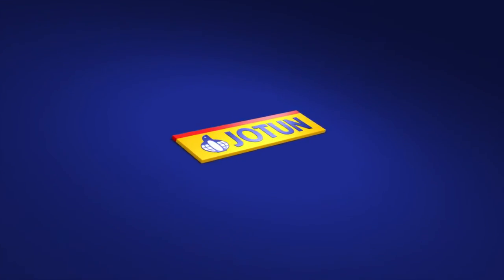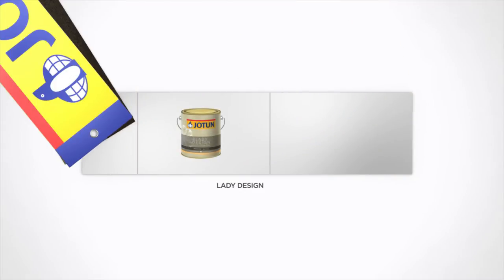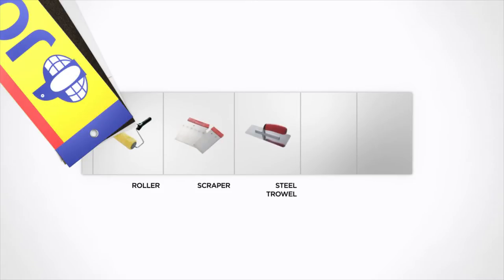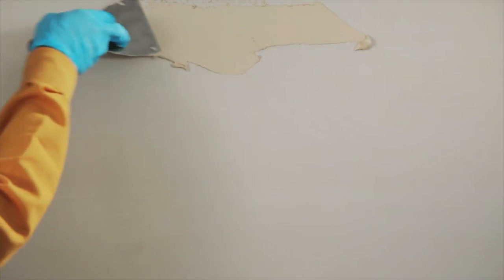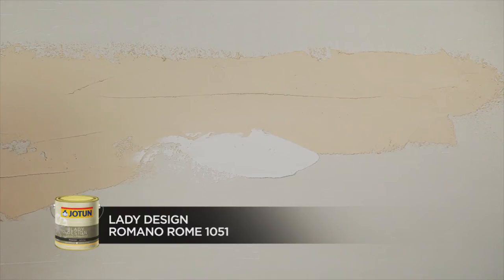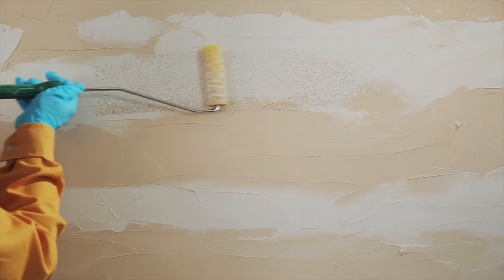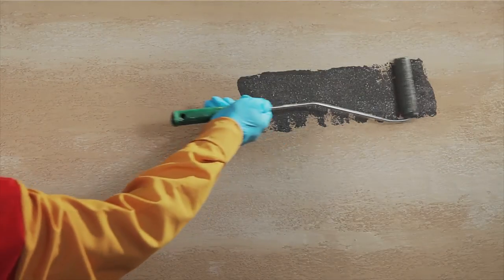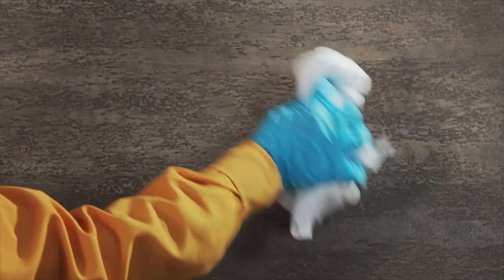Historic - Time Craft - English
Learn how to create the Time Craft design on your walls